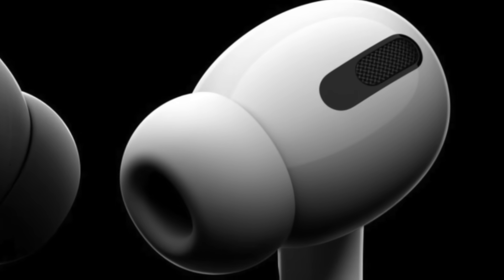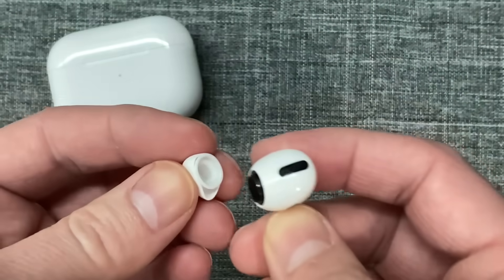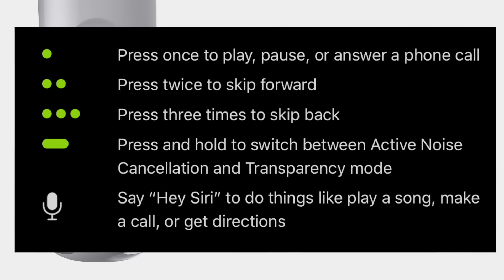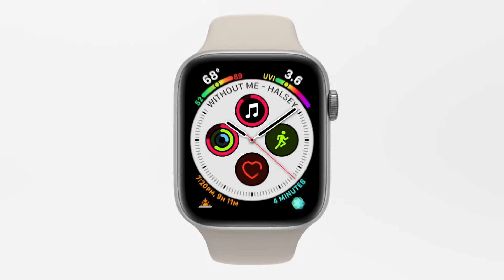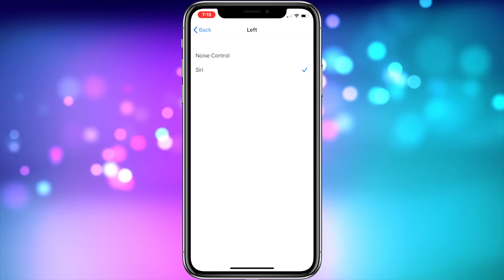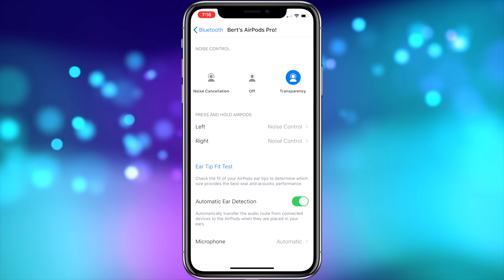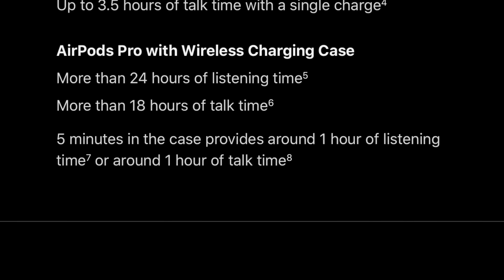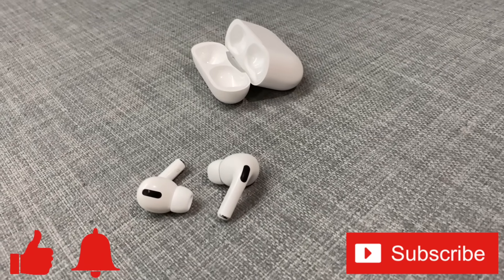AirPods Pro User Guide and Tutorial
[Basic Setup & How to Use] 0:35
[Personalize AirPods Pro] 6:25
[AirPods Pro Battery Level, Charging, Battery Life] 8:49
[Connecting to Other Devices] 11:40

How to setup personalized spatial audio! (AirPods Pro (1st or 2nd generation), AirPods Max, AirPods (3rd generation), or Beats Fit Pro)

[Basic Setup & How to Use] 0:35
[Personalize AirPods Pro] 6:25
[AirPods Pro Battery Level, Charging, Battery Life] 8:49
[Connecting to Other Devices] 11:40

Welcome to my AirPods Pro User Guide and Tutorial. In this video I’m going to show you how to setup, use & even personalize your AirPods Pro. The AirPods Pro & non Pro AirPods are really quite similar in some respects, but there are some differences, so not everything in this guide would apply to the regular AirPods. If you have non Pro AirPods, such as the original or early 2019 version you can check out my AirPods user guide & tutorial using the i-card above!

Make sure they are connected to your iPhone. Open settings app & choose bluetooth, choose the “i” button for your AirPods Pro to access the AirPods Pro menu, tap ear tip fit test. Once the test is passed then you know you’ve got the right fit for the best sound quality.

The controls for the AirPods Pro are different than the regular AirPods, as there are no tap controls, instead they have a force sensor you squeeze. To play/pause/answer a phone call, press or squeeze once, squeeze twice for next track, 3 times for the previous track. If you press& hold the force sensor for a couple of seconds they cycle through the Noise cancellation options, active or transparency mode.

To change the volume of your AirPods Pro apple recommends using siri. You can of course also adjust the volume on your iPhone using the volume buttons, the volume control in the media app you’re using such as apple music or control centre of course.

While in control centre 3d press or long press the volume slider & you’ll get the expanded volume control screen for your AirPods Pro with the three noise cancellation options at the bottom. You can choose noise cancelation, off or transparency. You can switch between them, depending on how much of your surroundings you want to hear.

To Modify or personalize settings make sure you’re wearing your AirPods & that they are connected to your iPhone. Once the music is on go to the settings app on your iPhone, choose bluetooth, then tap the circled “i” button beside your AirPods pro. This brings you to the AirPod Pro menu. In this menu you can disconnect the AirPods Pro or or unpair them using the Forget this device button. Next you have the option to rename your AirPods pro, just like you can with the regular AirPods. To rename just tap the name section& then you’ll be brought to the rename window. Once you’ve made the desired change press the done button on the keyboard. Next you have the Noise control, this lets you change the noise cancellation. Then you have the press & hold AirPods button customization. You can modify both the L & R individually. When you choose 1 you’ll have the option to have it activate siri or cycle thru the noise control features. Below you can customize which noise control options are available to cycle thru when you press & hold. The next feature in the AirPods Pro menu is the Ear tip fit test. Next you can control whether automatic ear detection is turned on. & you have the mic control that lets you choose a specific mic, L, R or auto for the AirPods to use when you’re using them to talk on the phone or using the mic with another app.

Determining the battery level of your AirPods pro is exactly the same as regular AirPods. When you’re not wearing the AirPods Pro you can also check the battery level by bringing them close to your iPhone & opening the case, this will bring up the battery card in the bottom of the screen.

The AirPods Pro can be connected to any device that’s compatible with bluetooth headphones. Connecting them to your windows computer or Android device is the same as doing so with regular AirPods. If you’d like to learn how to do that check out my videos: How to Setup AirPods on a Windows 10 Computer! Or AirPods with Android!